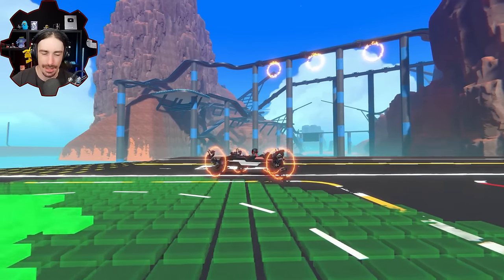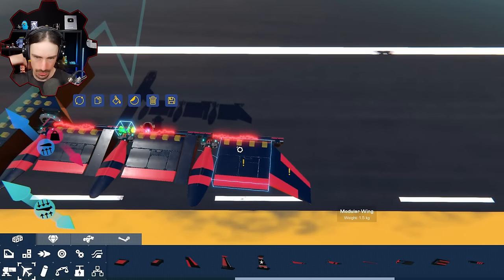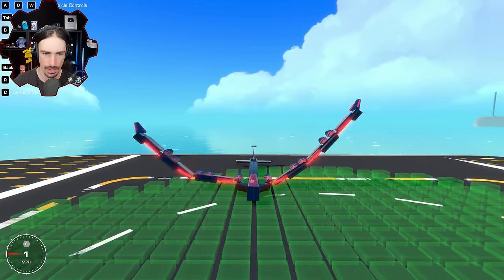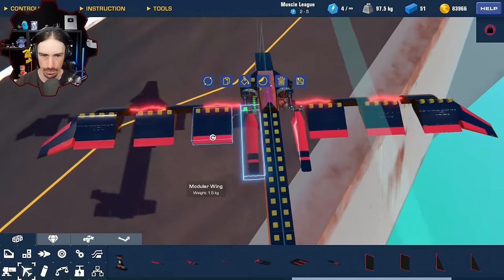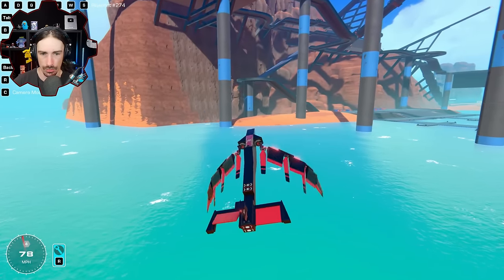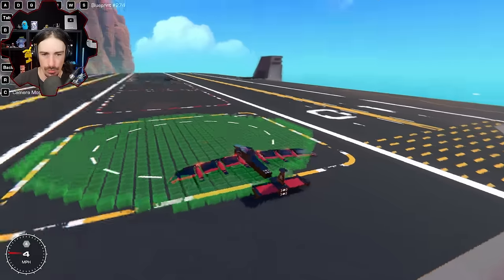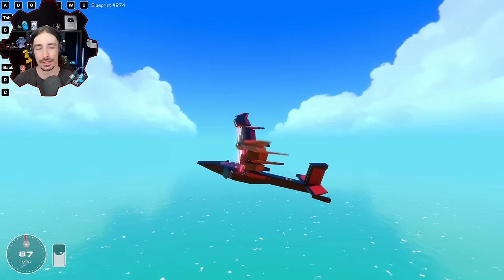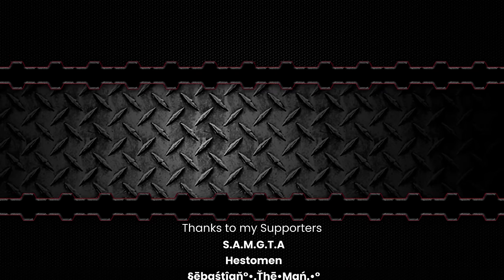Ornithopter Wings Are Way Better With Power Couplers!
Welcome to another episode of Trailmakers! Today I am testing if power couplers can make ornithopters easier to build!